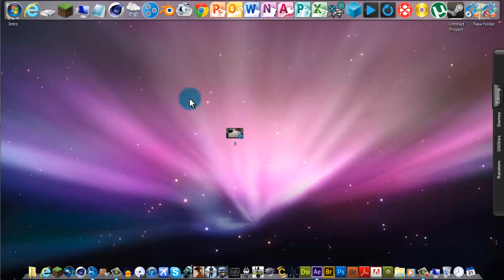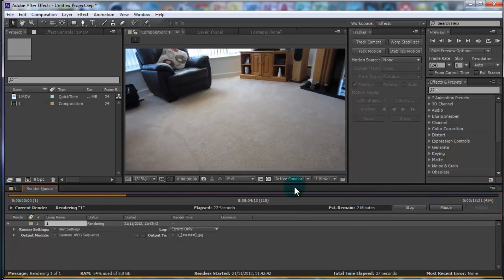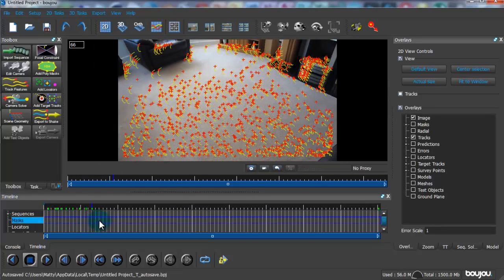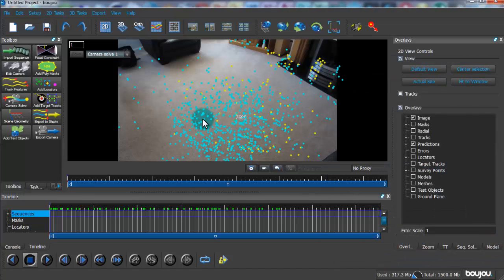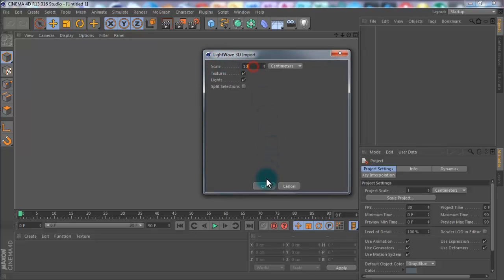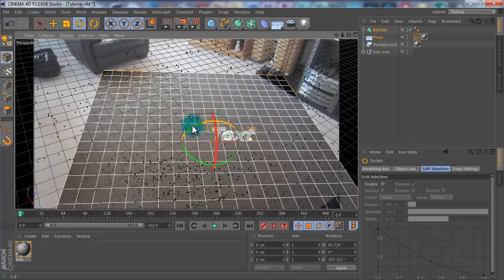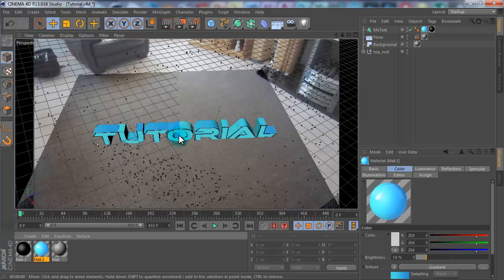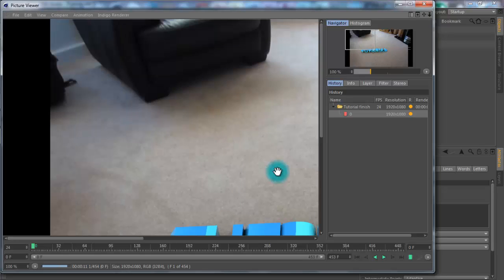Motion Tracking Tutorial | 3D Text | Boujou & Cinema 4D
In this tutorial you will be learning how to motion track using Boujou and then add text in using Cinema 4D!

NEW!!! FIXES BOUJOU & CINEMA 4D TRACK ERROR! MUST WATCH!

Receive MONTHLY PAYMENTS!!!

Things To Replace In Notepad:

-3.141593
ParentItem 10000001

If you need any help just comment on THIS video :)
Thanks

Programs Used:

Audacity
Boujou
Cinema 4D